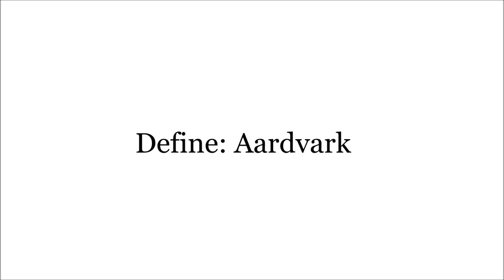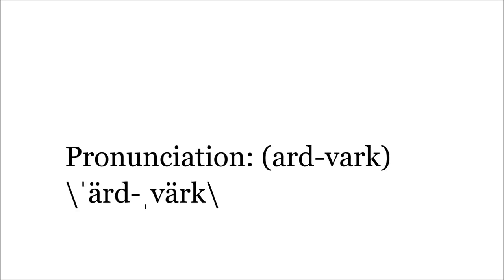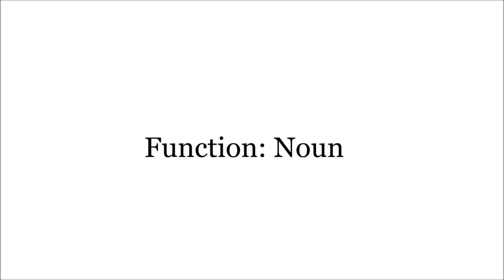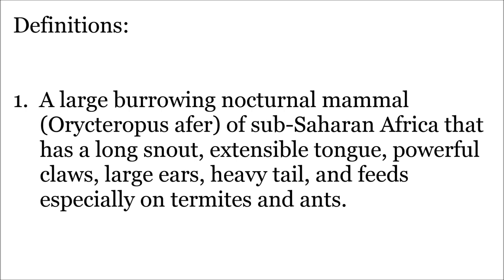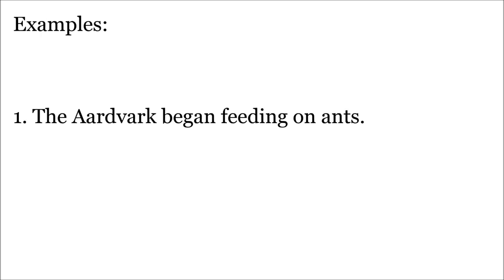Define: Aardvark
Pronunciation: (arred-vark)
\ˈärd-ˌvärk\

Function: Noun

Definition(s):

1. A large burrowing nocturnal mammal (Orycteropus afer) of sub-Saharan Africa that has a long snout, extensible tongue, powerful claws, large ears, and heavy tail and feeds especially on termites and ants.

Example(s):

1. The Aardvark began feeding on ants.